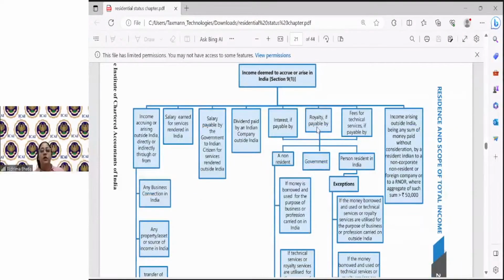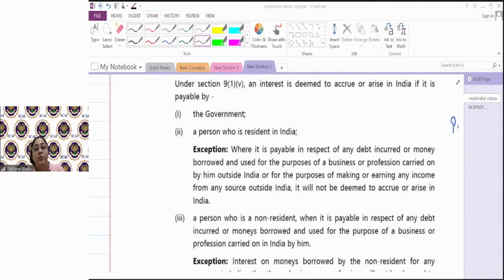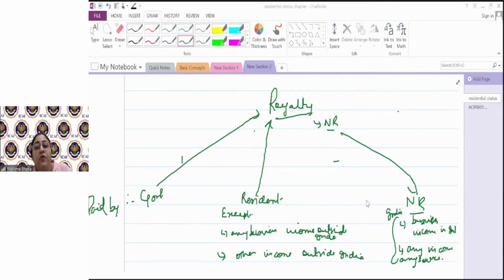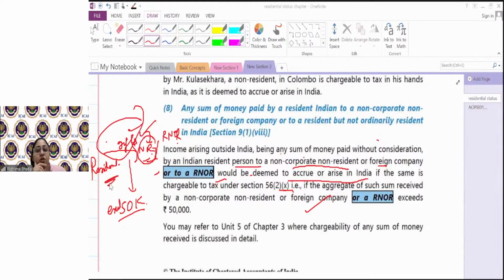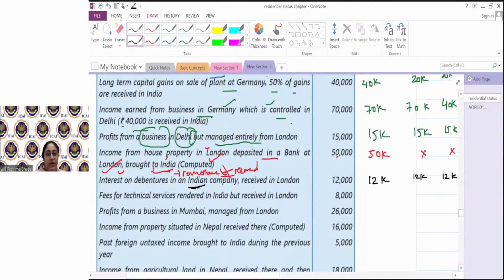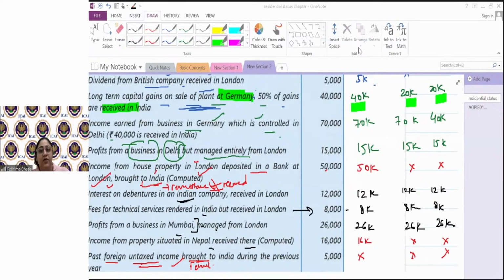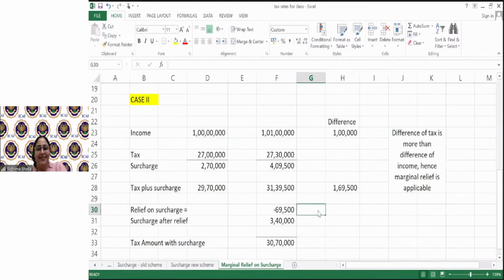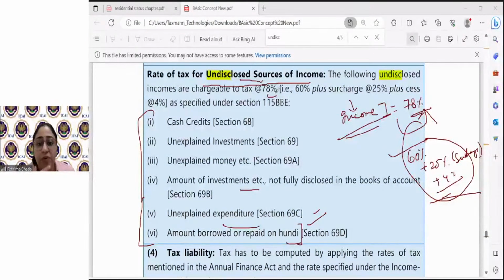Intermediate Paper-3A:ITL | Topic: Residential status and scope of total..| Session 1 | 17 Oct, 2023